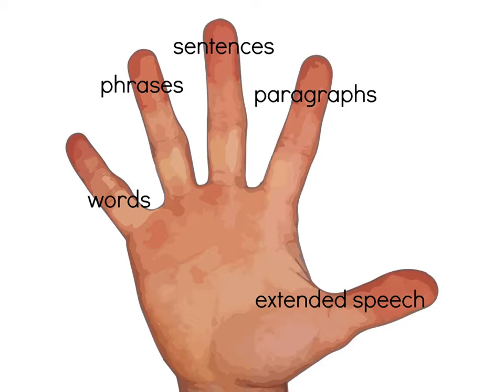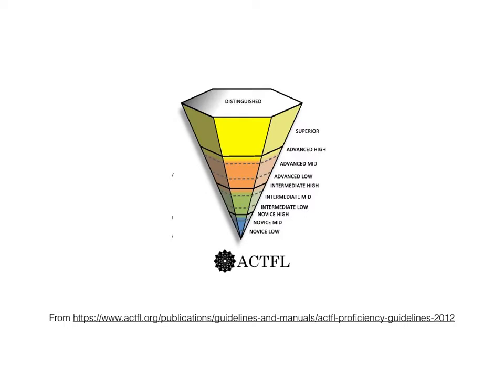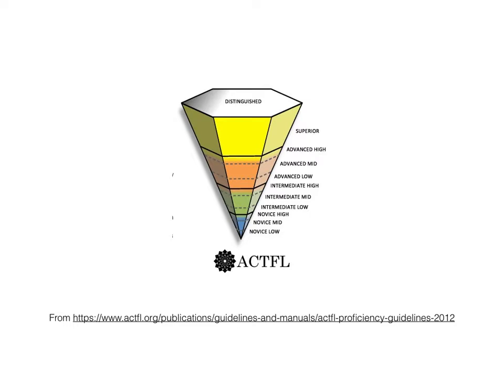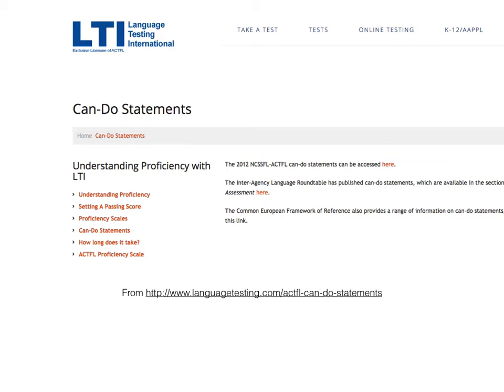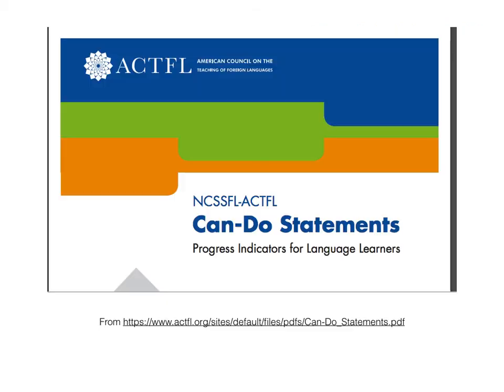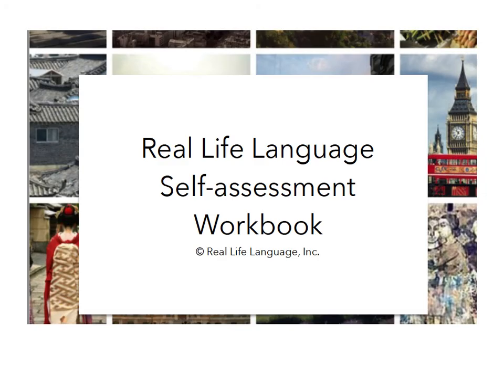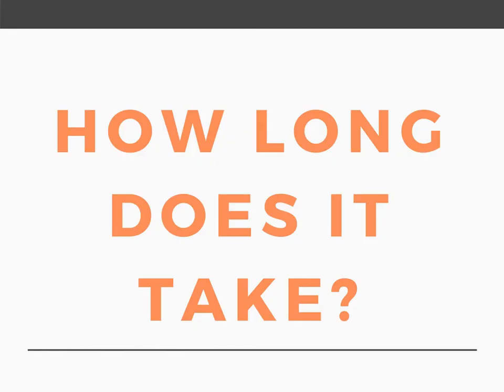Learn a language | Tools and Scales to Measure Fluency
Tools and scales to measure fluency are essential to learn a language.